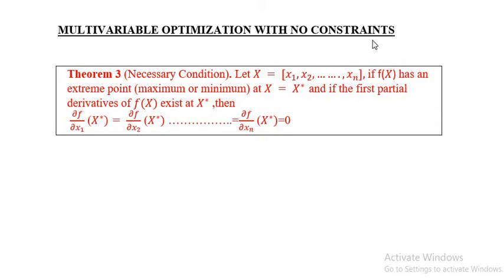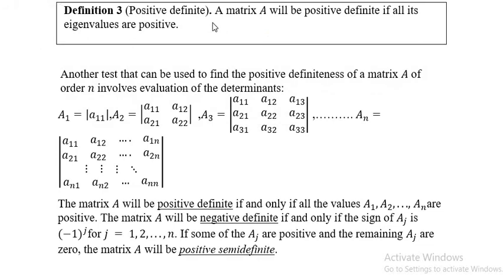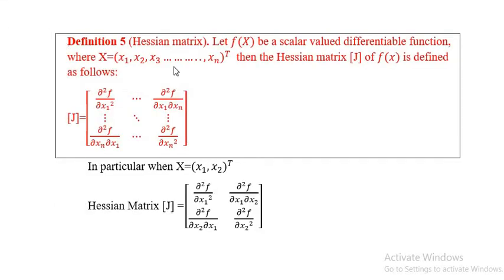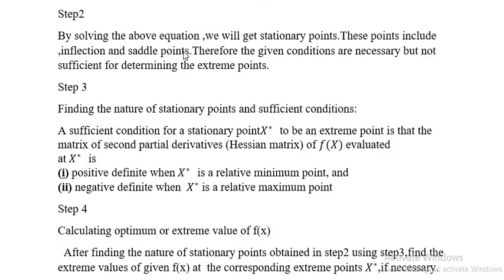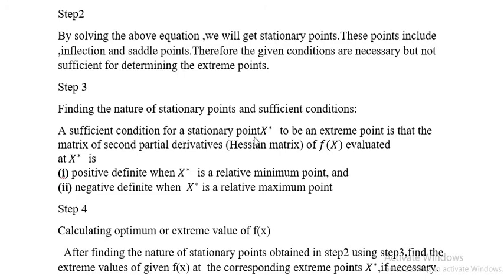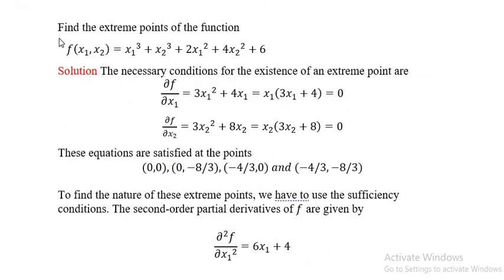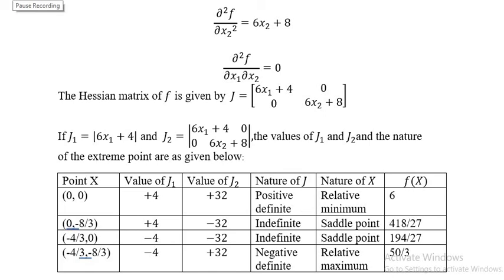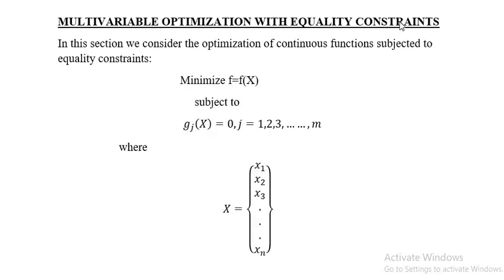EC363 OPTIMIZATION TECHNIQUES MODULE 1 Part 2